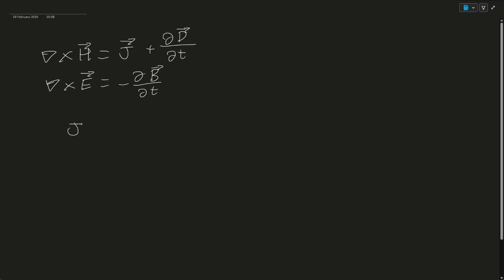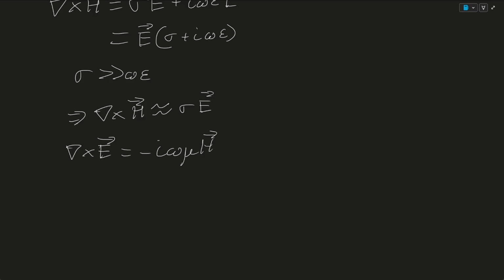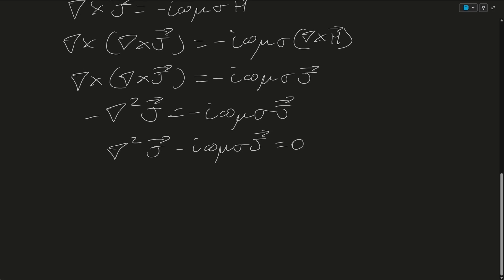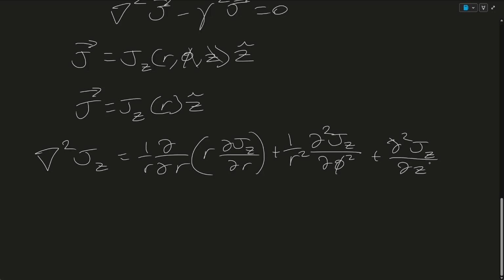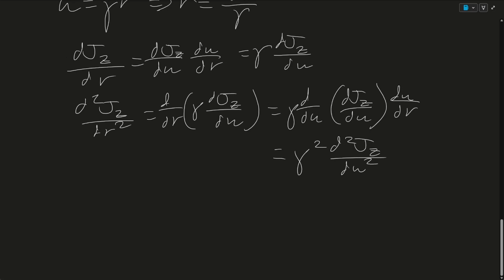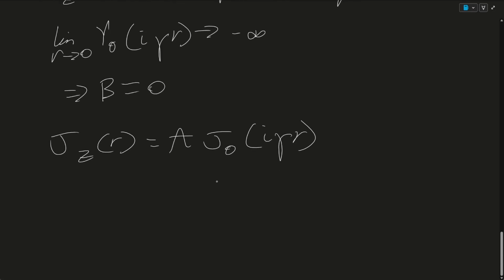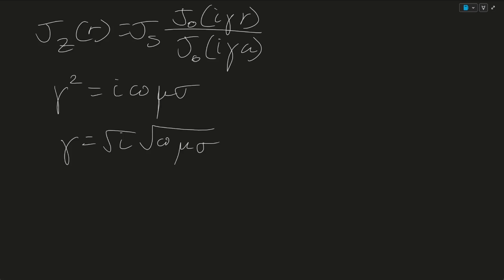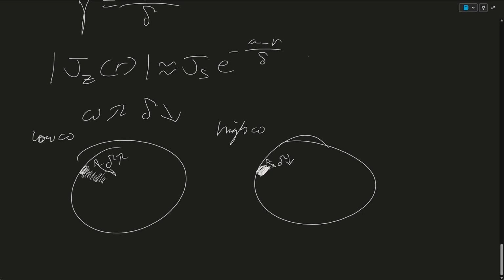Finding the Current Distribution and Skin Depth in a Wire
Nice break from the heavy theoretical physics with some applied electrodynamics!